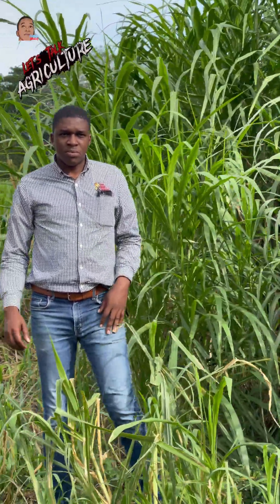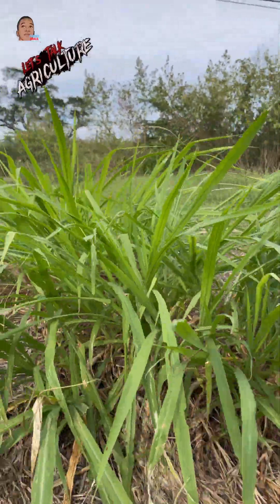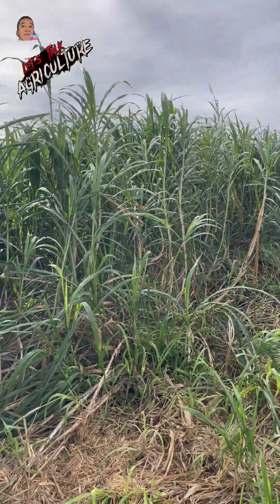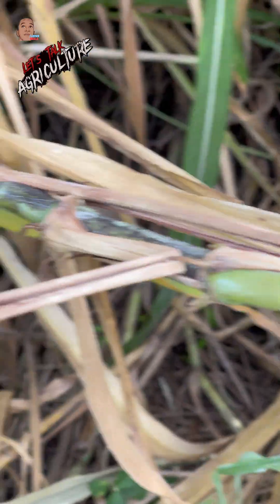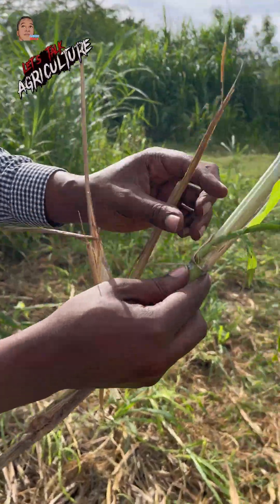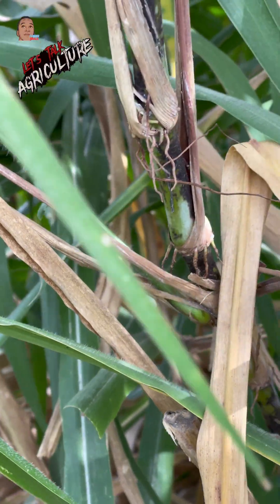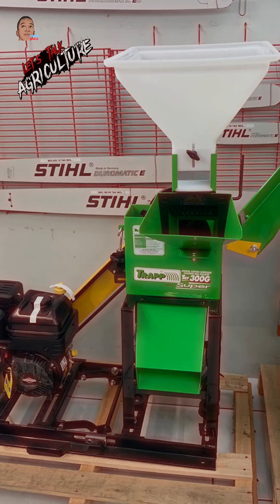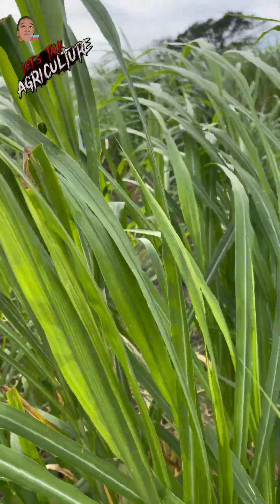Reviewing King Grass Top Forages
Review of a tropical forage, King Grass from the Pennisetum sp.